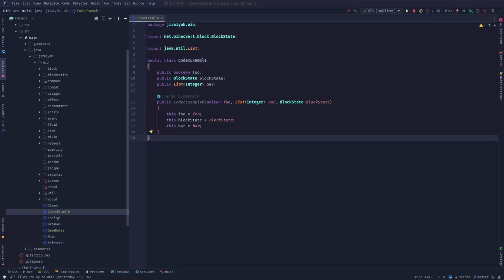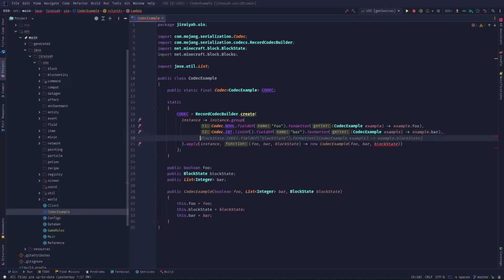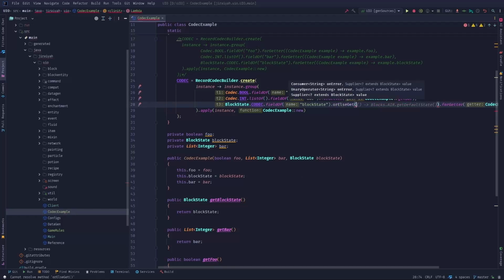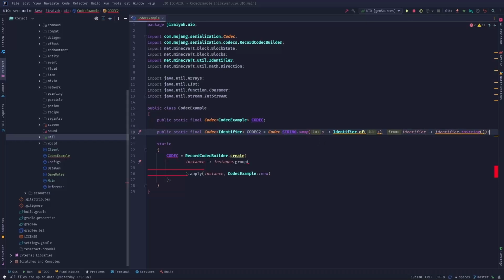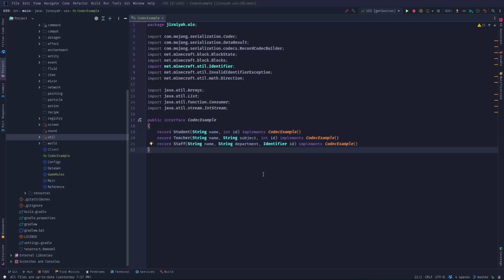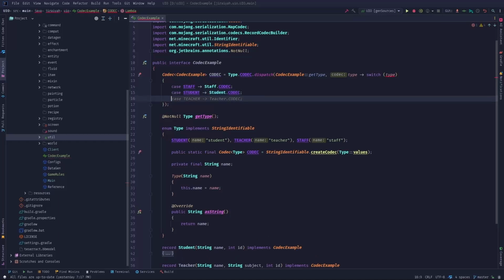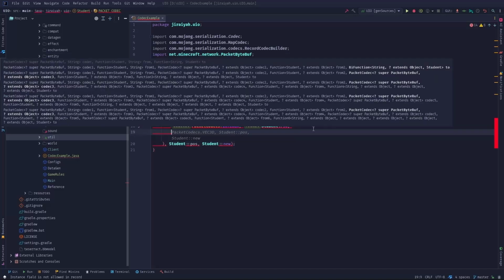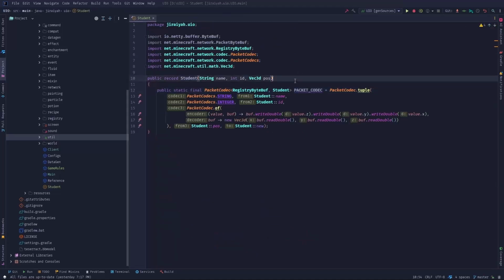Write a Codec - Fabric Modding Minecraft 1.21.4 | #57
**Master Minecraft 1.21.4 Modding: Create Custom Codecs for Records with Fabric API!**

Dive into the world of Minecraft data serialization! In this tutorial, you'll learn how to write custom codecs in Java for `record` types within your Minecraft mods using the Fabric API (1.21.4).  We'll explore the codec system Mojang uses internally for efficient data handling and apply that knowledge to your own mod development.  Improve your mod's performance by creating optimized codecs for custom data structures.

*   What codecs are and how Minecraft uses them for data serialization.
*   How to define a `record` type in Java for use in your mod.
*   How to implement the `Codec` to serialize and deserialize your `record` data.
*   How to register your custom codec with the Fabric API so Minecraft recognizes it.
*   Best practices for codec design and optimization.

This tutorial is perfect for Minecraft mod developers of all skill levels looking to understand data serialization and improve their mod's performance using custom codecs.

**Works with: Minecraft 1.21.4 and the Fabric API.**